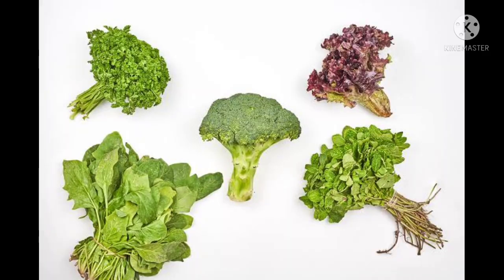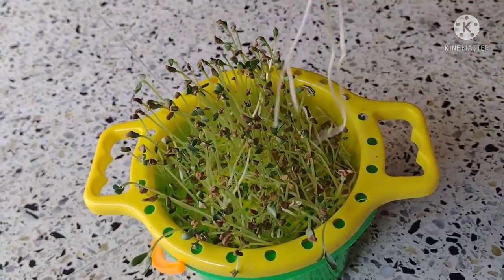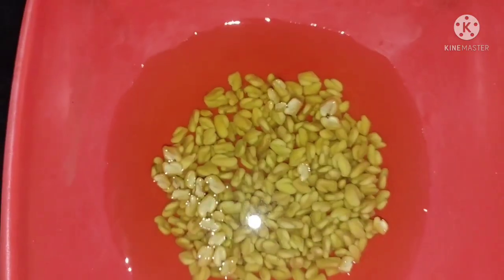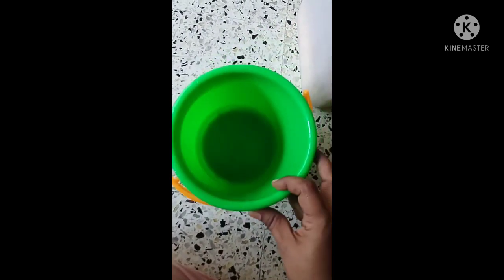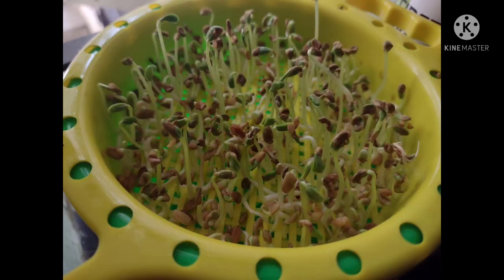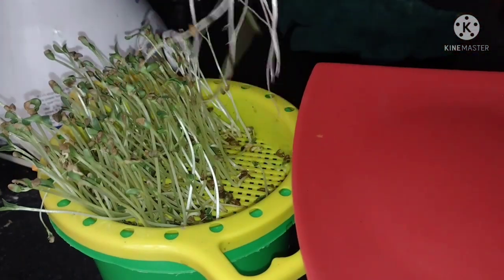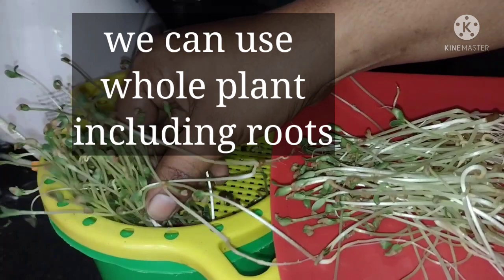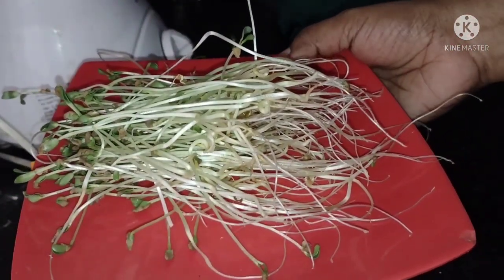Grow Microgreens in Indian Kitchen| Ready to eat in 7 to 9 days|grow plants using water|hydrophonics